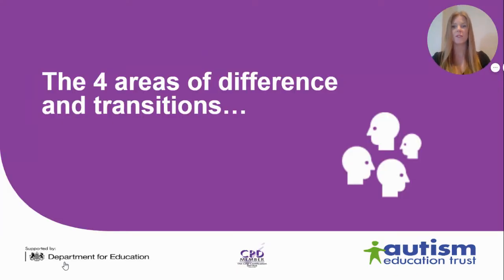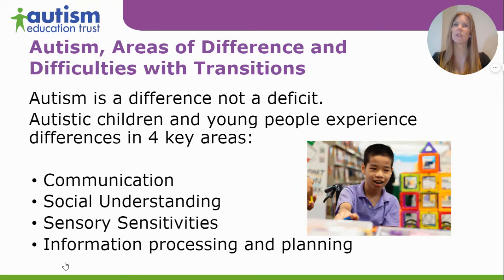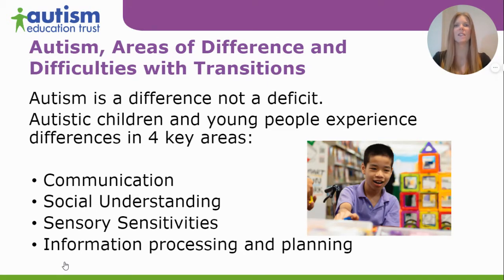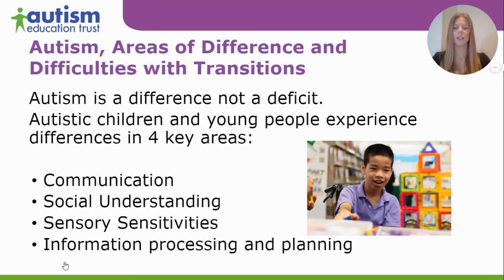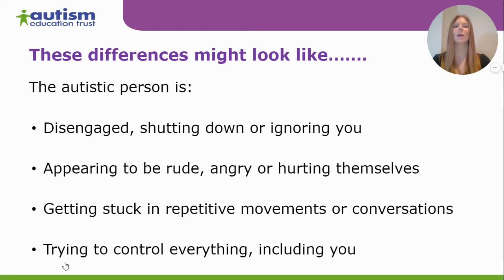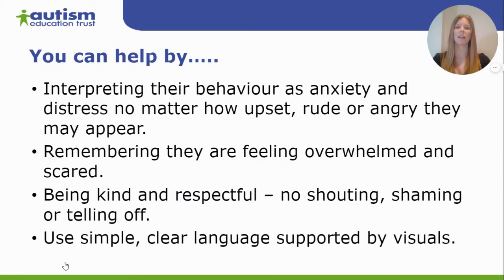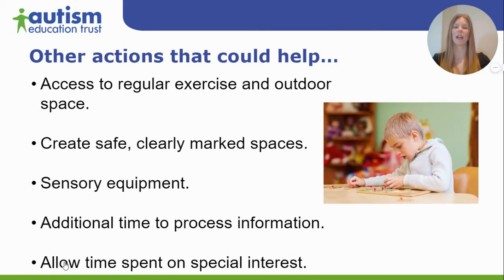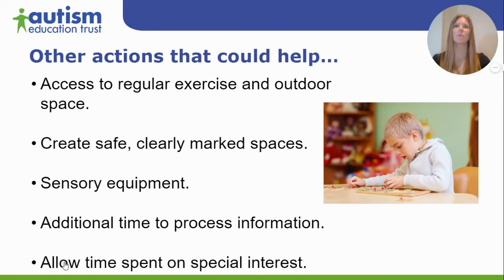Whole Setting - short version